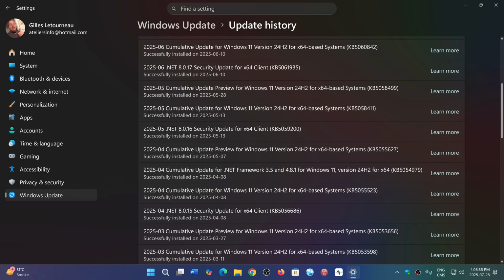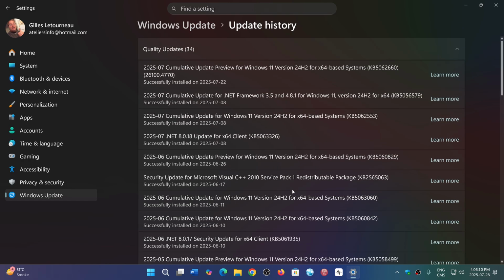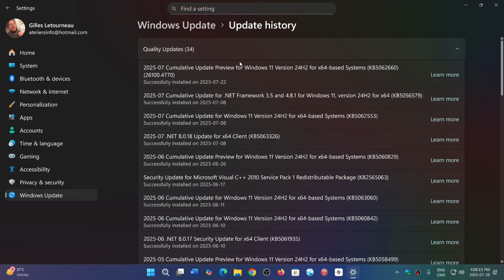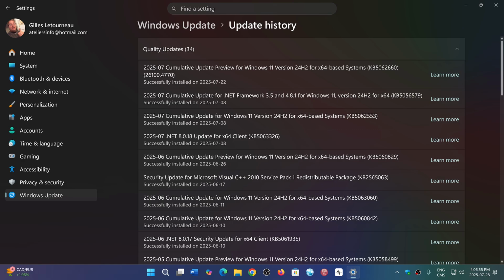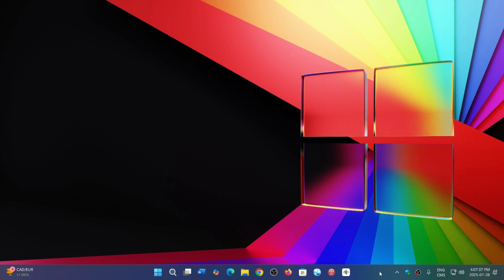Windows 11 24H2 Stability issues reported since May 2025 update fixed in recent July update preview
Microsoft has finally acknowledged some stability issues and BSOD since the May 2025 updates have been fixed